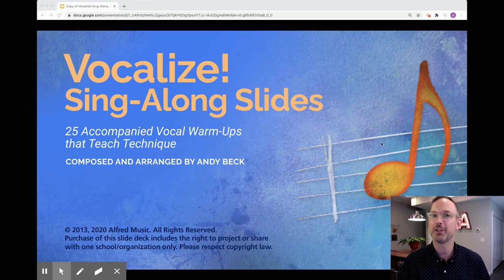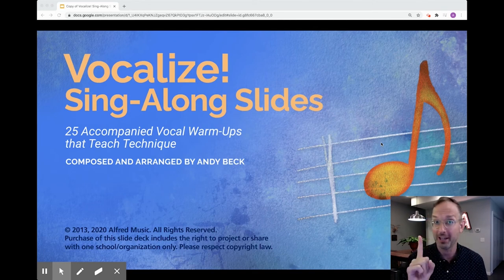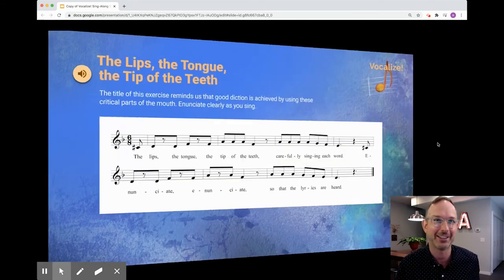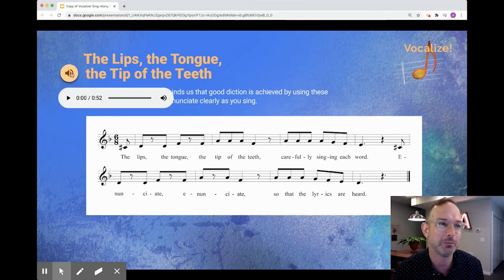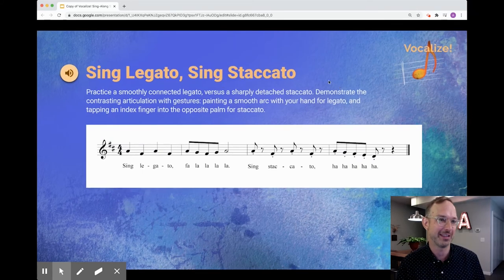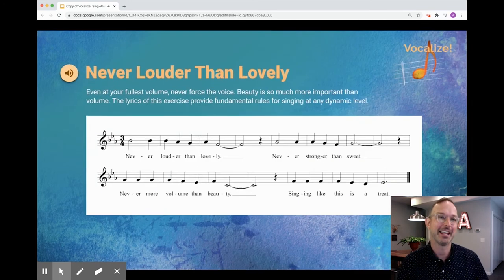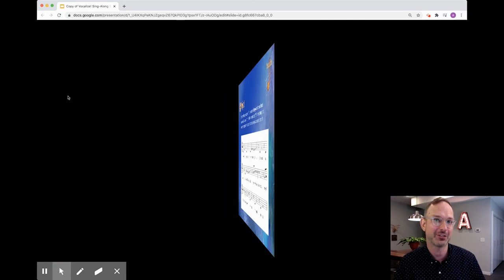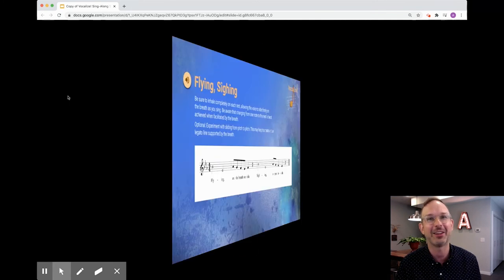Vocalize! Sing Along Slides by Andy Beck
Keep your singers engaged at home with these interactive warm-up slides! The 25 accompanied exercises are designed to build and bolster individual vocal technique. Each interactive slide includes an embedded accompaniment track that modulates through several keys. Singers are encouraged to read the helpful tips, study the informative lyrics, learn the simple melodies, and then sing along to develop fundamental vocal skills. Equally effective at home or in the rehearsal room. Purchase includes permission to share (with one choir/organization) through Google Classroom, email, or other platforms. Recommended for singers of any age. A great vocal resource for distance learning!